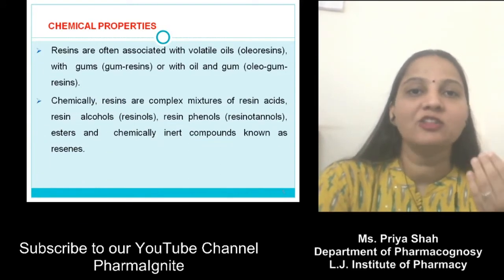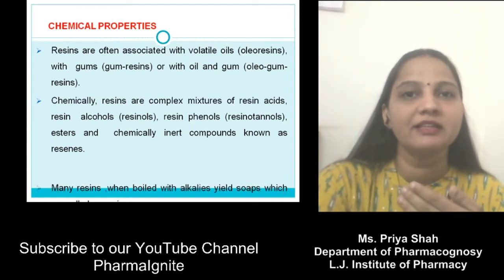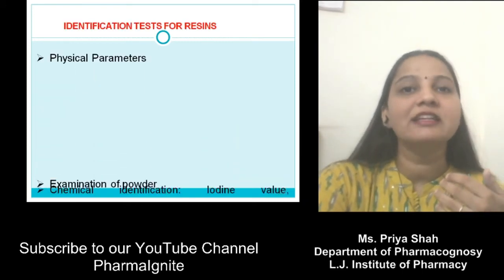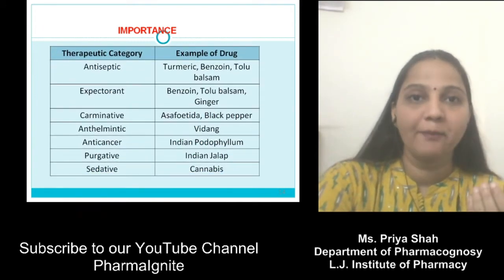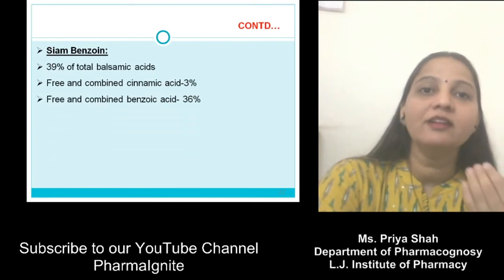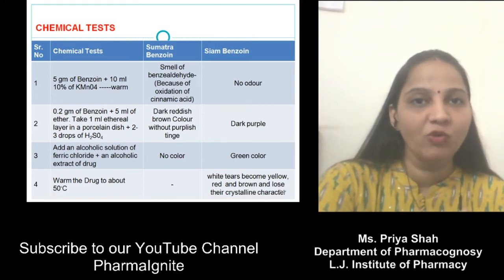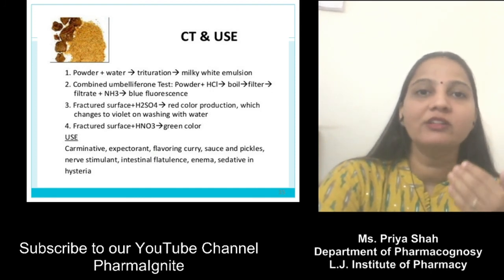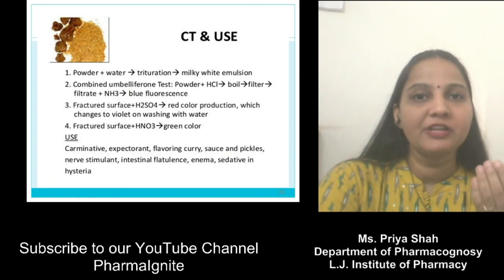Sem 5_Pharmacognosy & Phytochemistry I_Resins- Part 1_Priya Shah